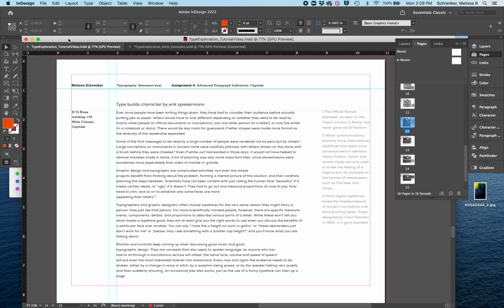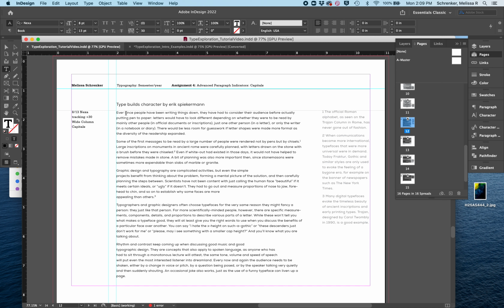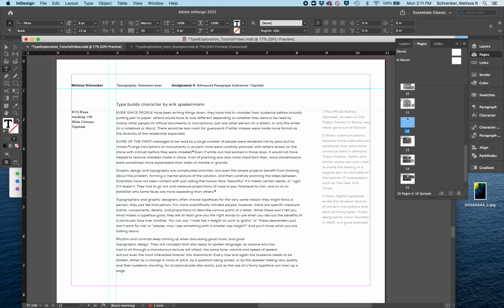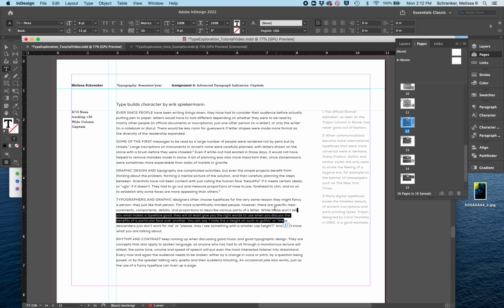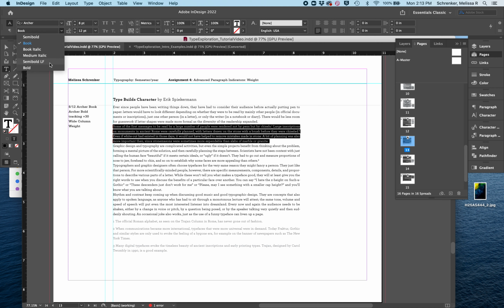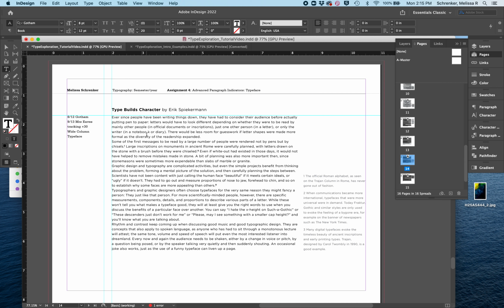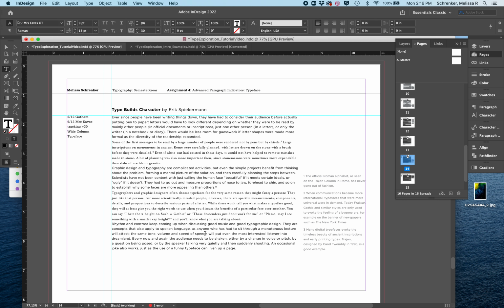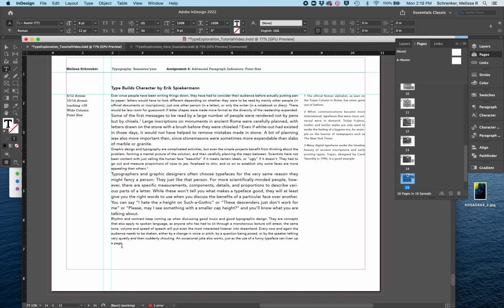Explorations Tutorial Assignment 4: All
This tutorial shows how to do the Explorations in Typography, Assignment 4: Advanced Paragraph Indicators